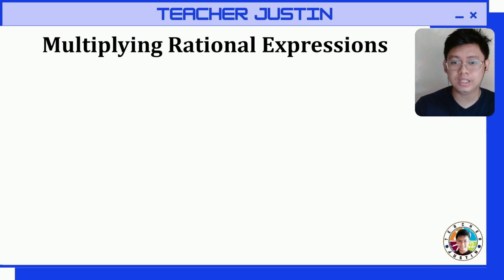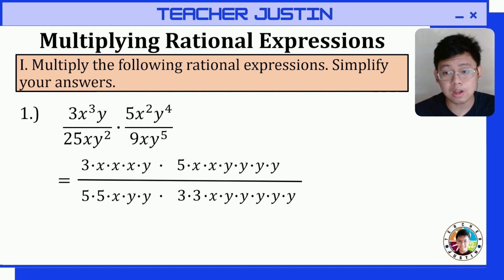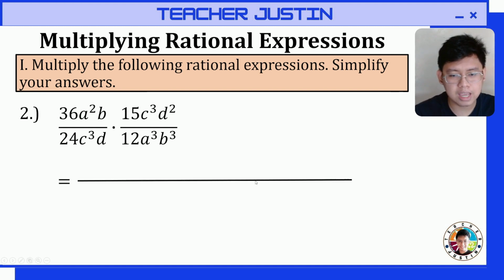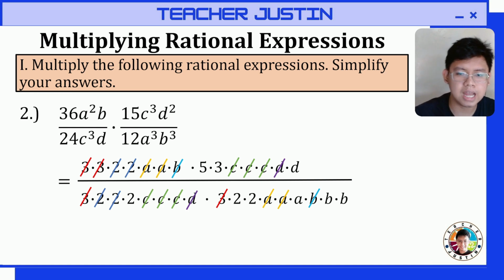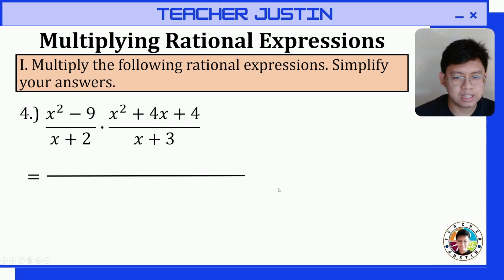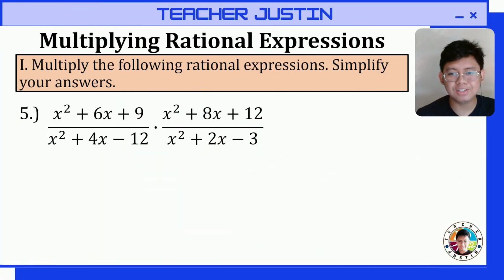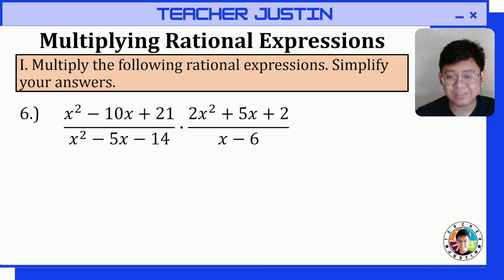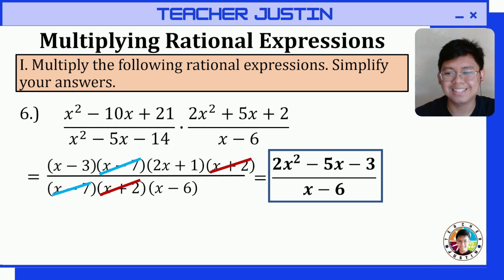Multiplying Rational Expressions [Example 1-6]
In this video, I will teach you how to multiply rational expressions.